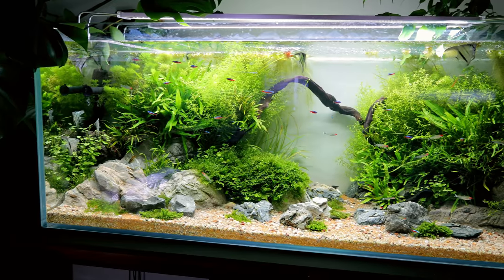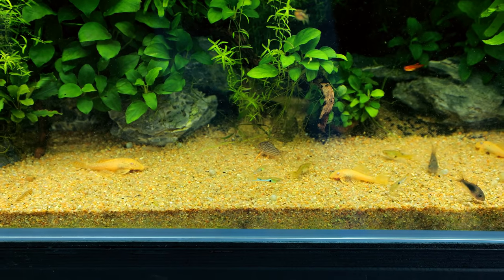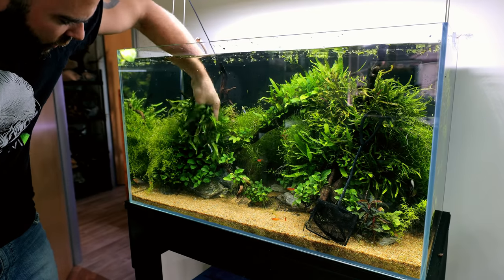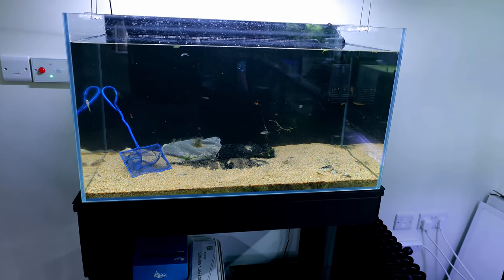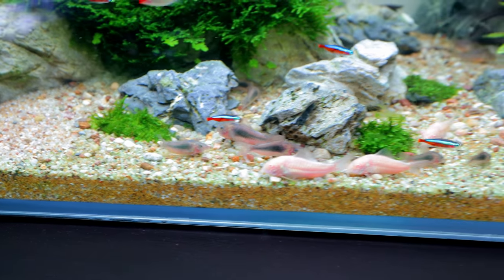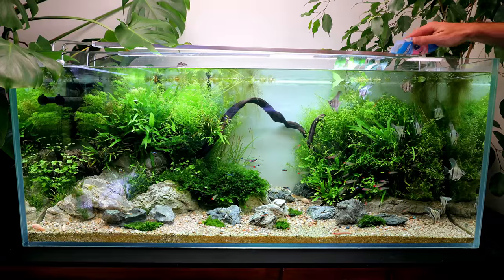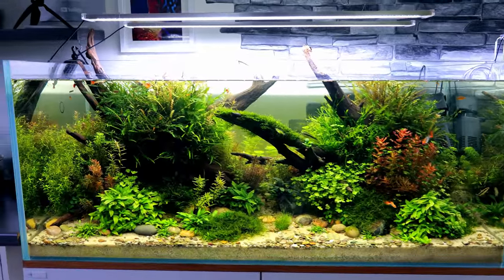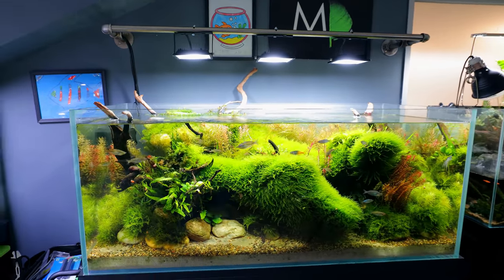Adding MORE FISH to Angelfish Aquarium!! (huge progress)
The Angelfish aquarium is doing so good and it's time to up the stocking. I've got lots of cory cat fish in another aquarium and I think it would be great to combine them!